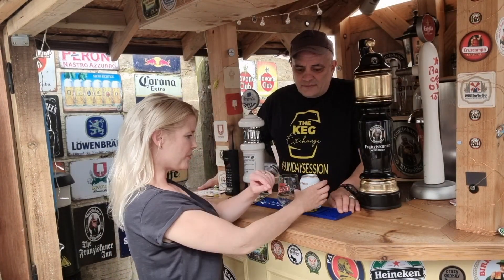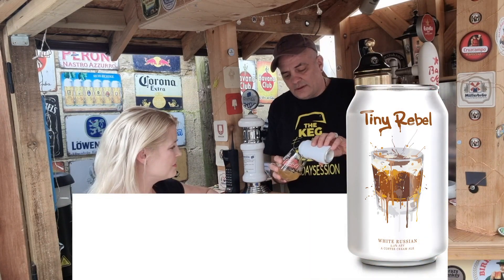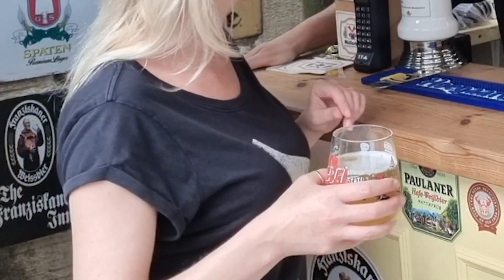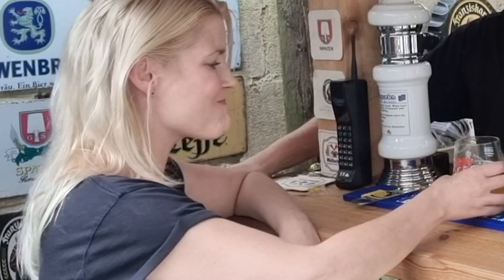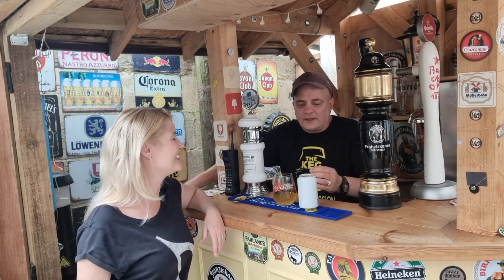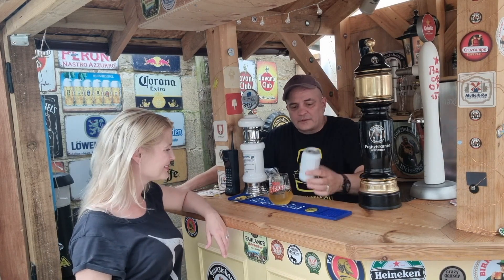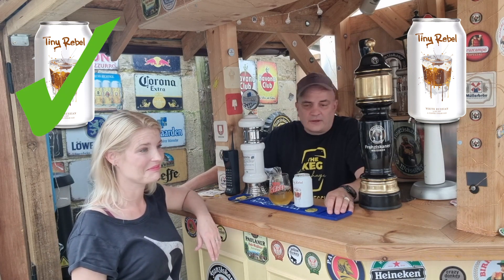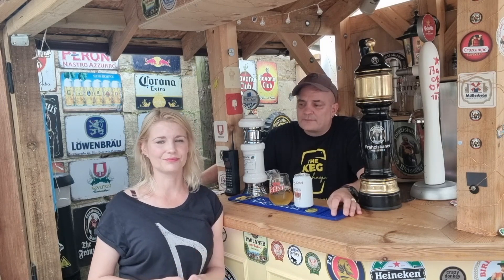Tiny Rebel White Russian 5.2% ABV 9th Birthday Special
Brewed to celebrate Tiny Rebels 9th birthday and they are bringing all the drinks to this party! Taking inspiration from the classic white Russian this well balanced Coffee cream ale is sweet and decadent with coffee and chocolate taking centre stage.